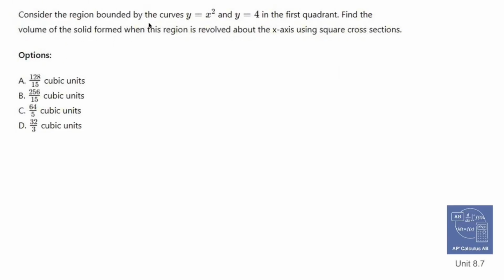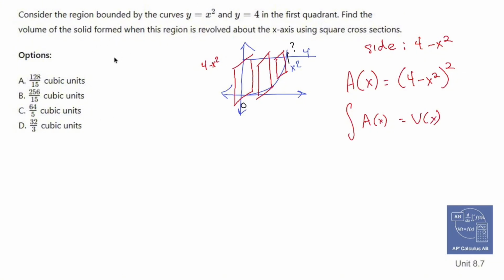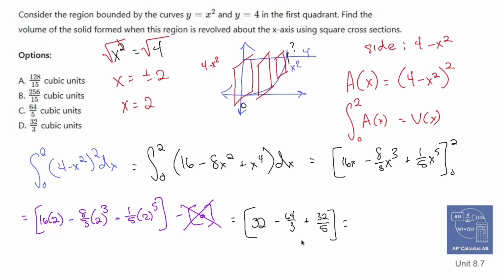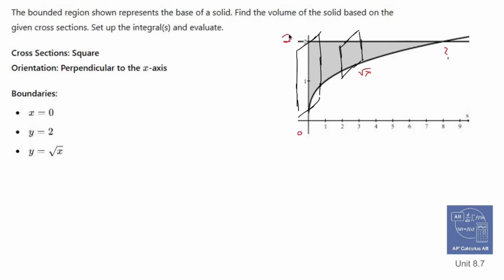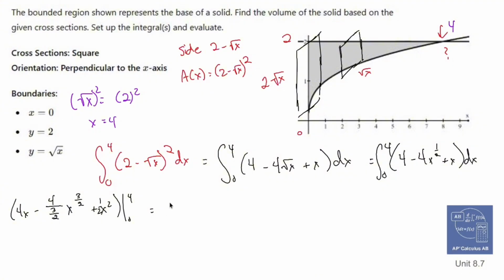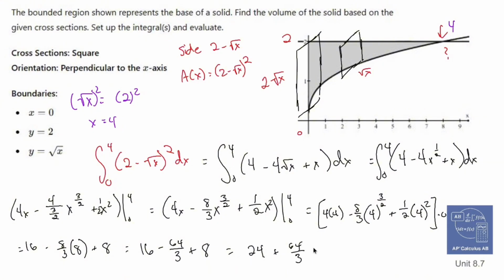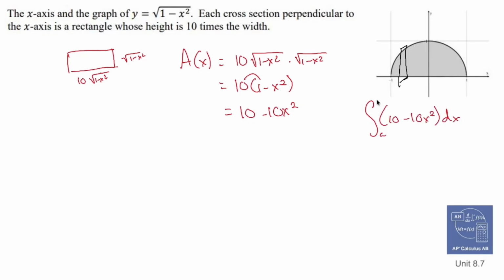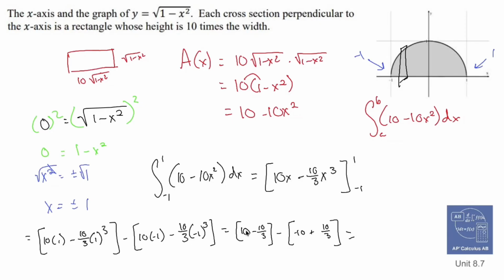AP Calculus AB TOPIC 8.7 Volumes with Cross Sections: Squares and Rectangles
### Learning Objective: **CHA-5.B**
**Calculate volumes of solids with known cross sections using definite integrals.**

### Essential Knowledge: **CHA-5.B.1**
Volumes of solids with square and rectangular cross sections can be calculated using definite integrals and the area formulas for these shapes.

Summary:

To find the volume of solids with square or rectangular cross sections, you:
1. **Square Cross Sections**: Use the area formula \( A(x) = [s(x)]^2 \) and integrate over the interval \( [a, b] \).
2. **Rectangular Cross Sections**: Use the area formula \( A(x) = L(x) \cdot W(x) \) and integrate over the interval \( [a, b] \).
3. **Definite Integrals**: Sum the areas of the cross sections using definite integrals, providing the volume of the solid.

### Example:

- **Square Cross Sections**: For \( s(x) = 2x \), the volume is:
  V = \int_{0}^{3} (2x)^2 \, dx = \int_{0}^{3} 4x^2 \, dx

- **Rectangular Cross Sections**: For \( L(x) = x \) and \( W(x) = 3 \), the volume is:
  V = \int_{1}^{4} x \cdot 3 \, dx = 3 \int_{1}^{4} x \, dx

In both cases, definite integrals calculate the total volume.

/ nickperich

Nick Perich
Norristown, Pa